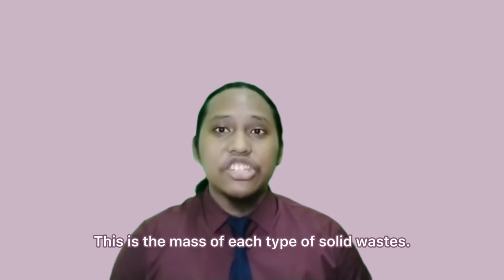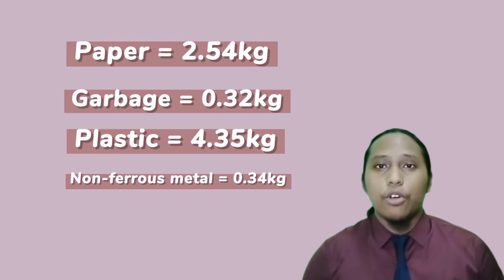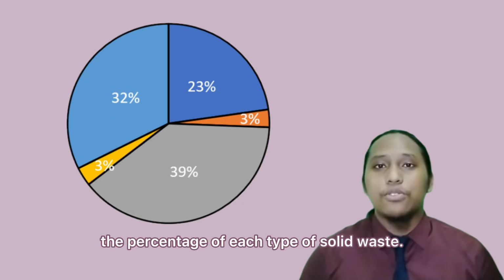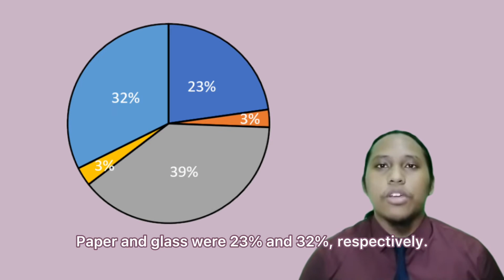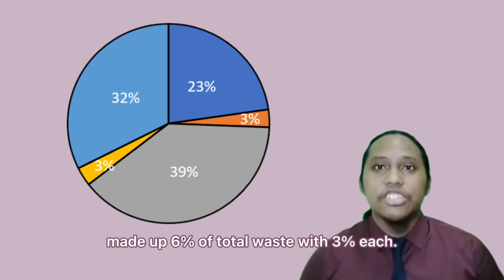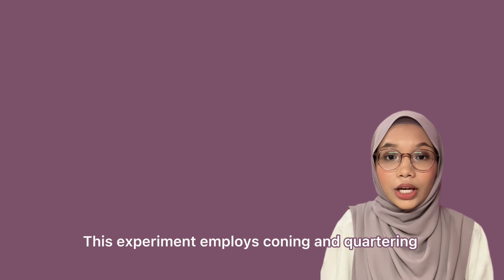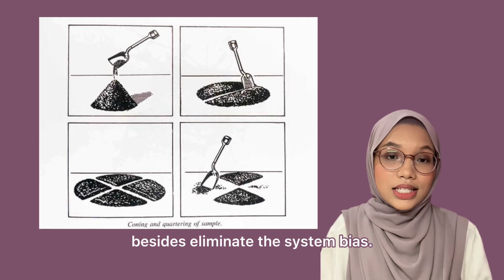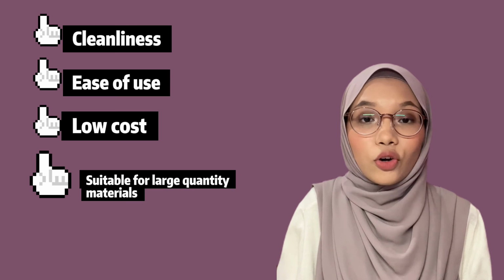CMT570 VIDEO PRESENTATION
EXPERIMENT 5: SOLID WASTE MANAGEMENT